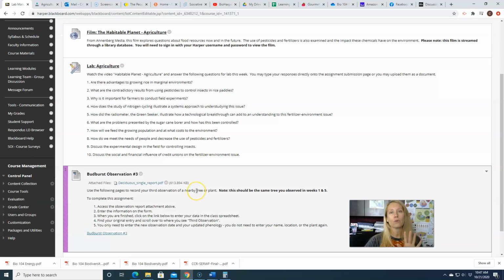Bio 104 Fall 2020 Week 10 Announcements